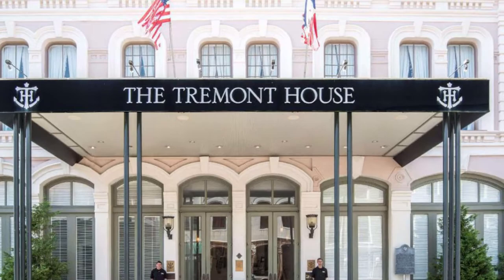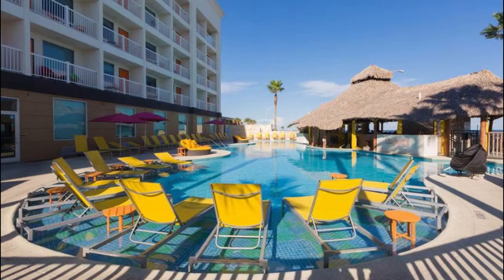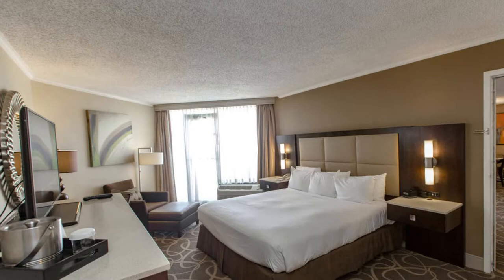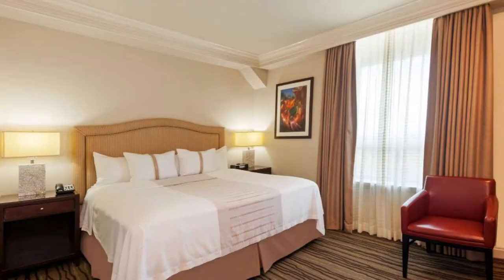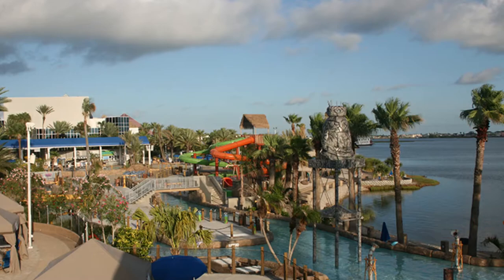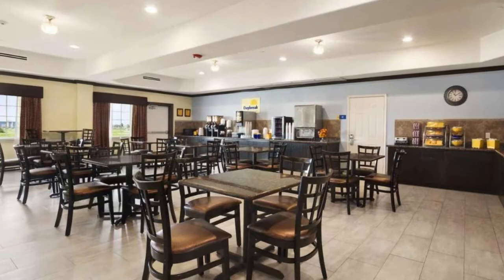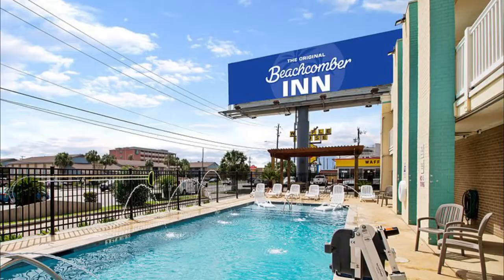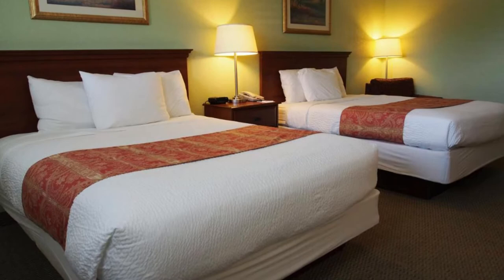Top 10 Best Hotels to Visit in Galveston, Texas | USA - English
With the plentiful options available in Galveston best hotels, travelers are spoiled for choice when it comes to best hotels in Galveston. For those on a budget, Galveston has many great hotels in Galveston and guest houses that provide both safety and comfort. Galveston Texas is known for plenty – from its sandy beaches to its stunning Victorian architecture and rich cultural heritage. If you’re planning a trip to Galveston, Texas, comfortable accommodation is a must. After all, there’s nothing like coming back to a restful space after a day of exploration. With plenty of hotels available in Galveston, picking the ideal one can be a lengthy process. From our collective time spent in this amazing city and from feedback gathered from our travel network here is a list of our favorite top 10 hotels in Galveston.

There are many beautiful hotels in Galveston. USA has some of the best hotels in Galveston. We collected data on the top 10 hotels to visit in Galveston. There are many famous hotels in Galveston and some of them are beautiful hotels in Galveston. People from all over USA love these Galveston beautiful hotels which are also Galveston famous hotels. In this video, we will show you the beautiful hotels to visit in Galveston.